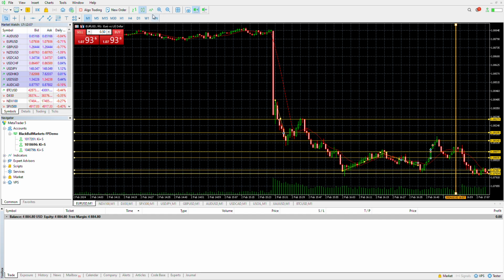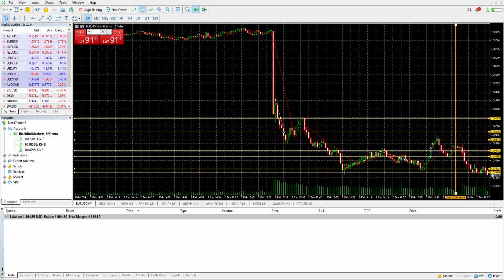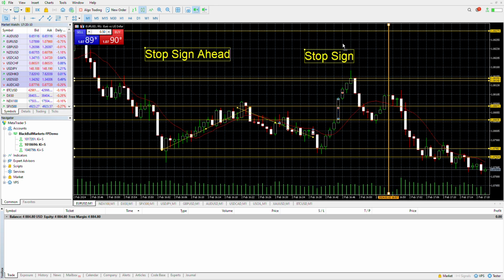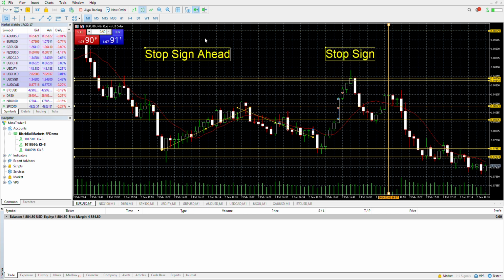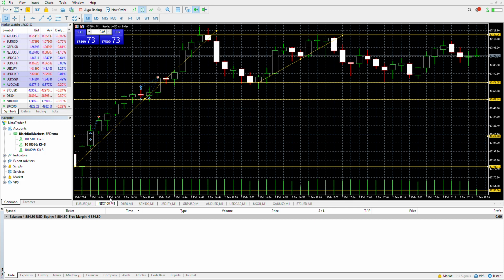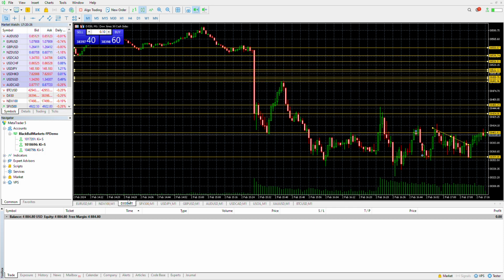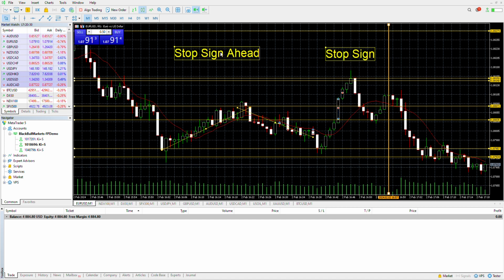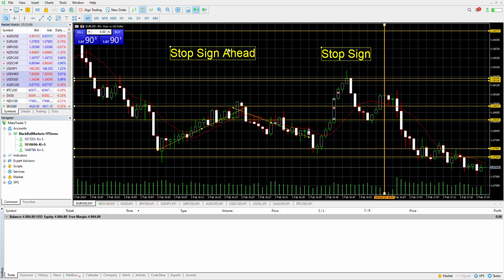Decision Process Practice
PRO day traders talk about practicing.  I wondered about that for a while.  And it seems to me practice starts with understanding decision making process in day trading.  I need to practice the decision part of trading so that I can get really good at it in whatever situation there is based on the process of decision making.